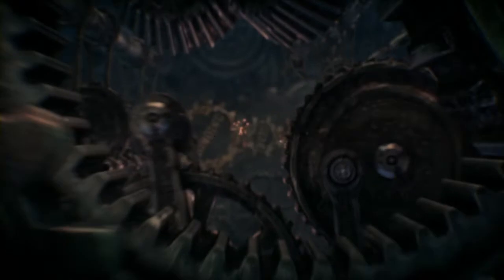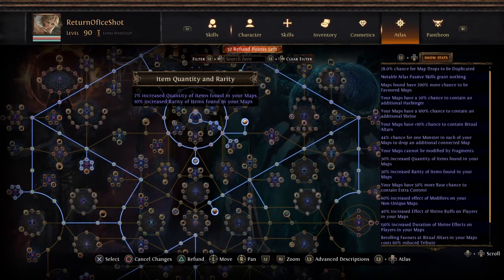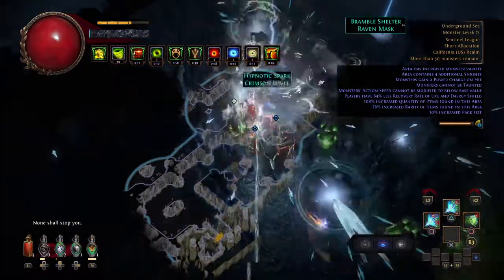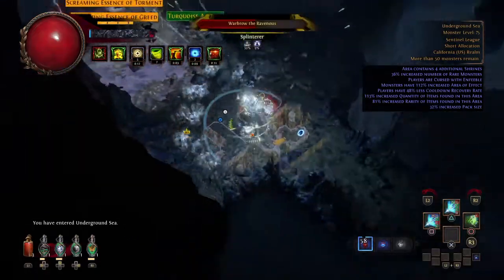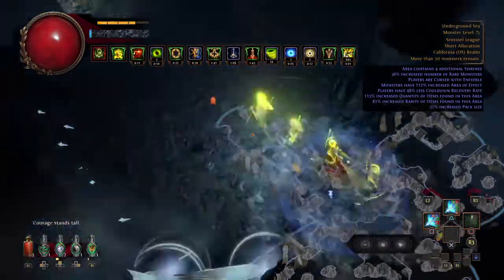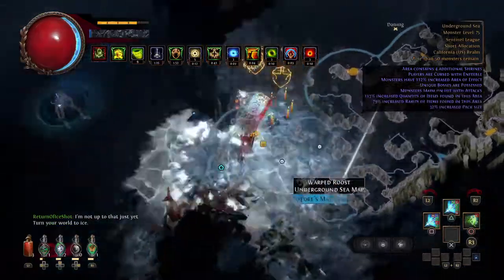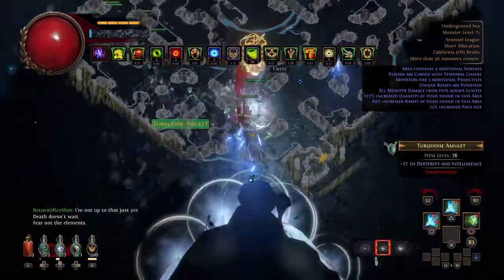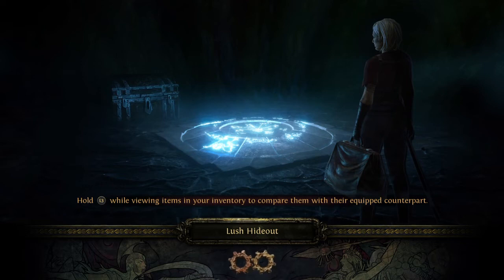Alch and go to riches! Make bank with jank?